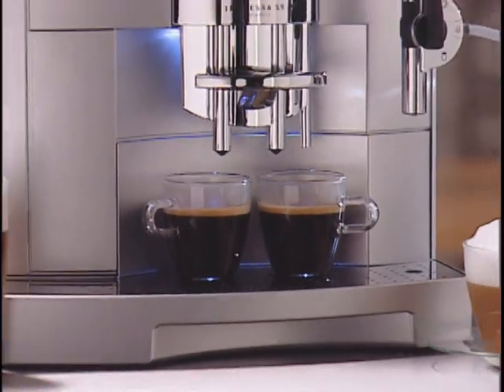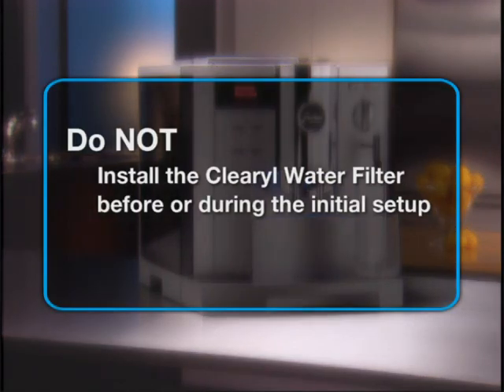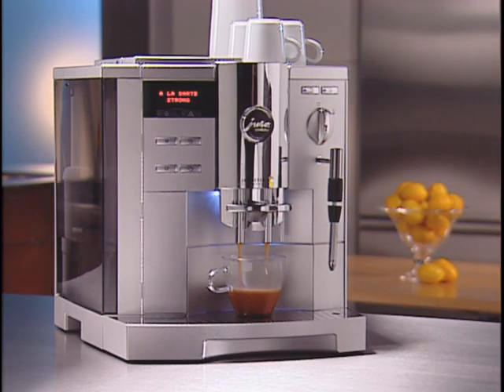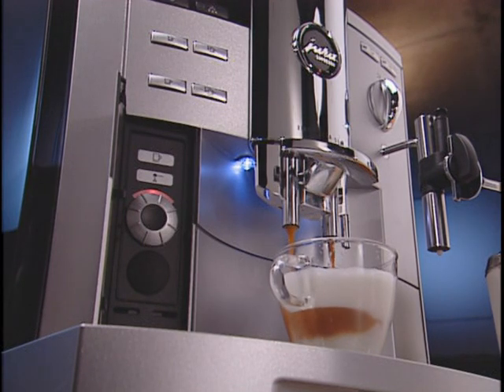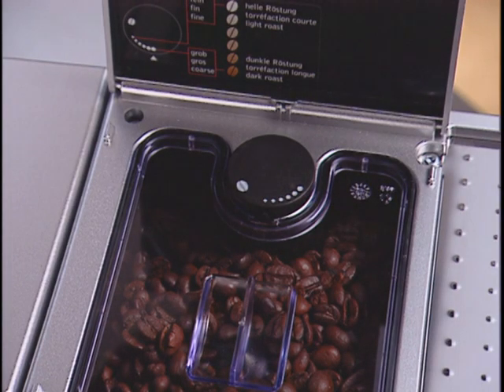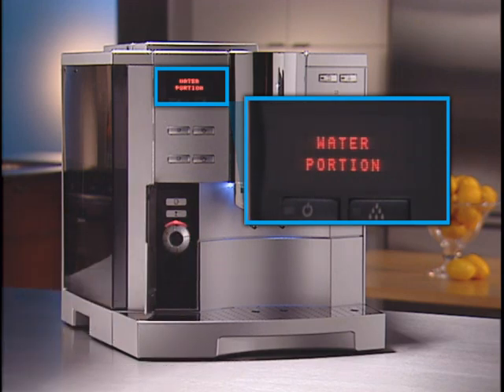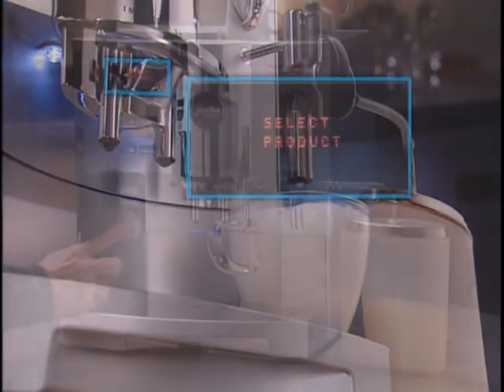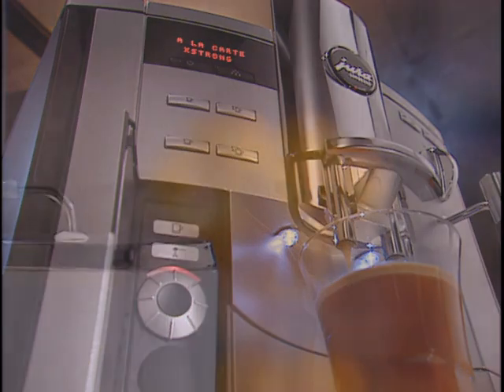Jura Impressa S9 Avantgarde Video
Instructional Video for Jura Impressa S7 and S9 Avantgardes.